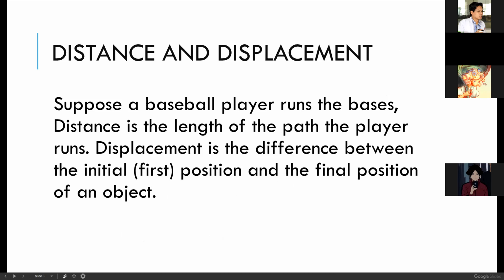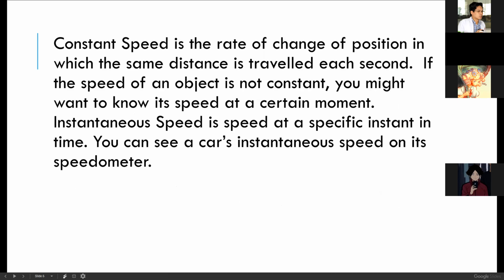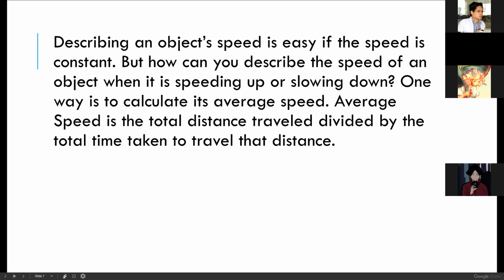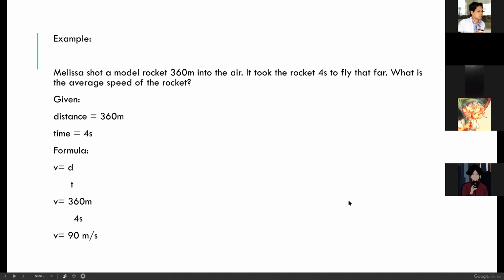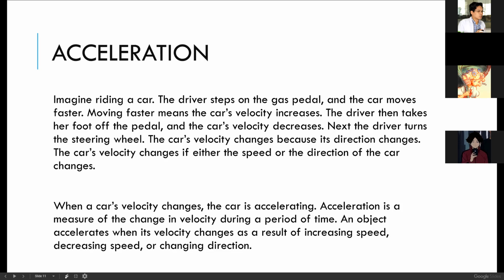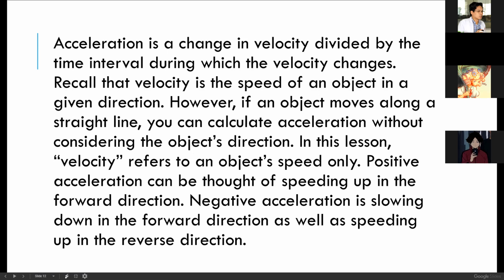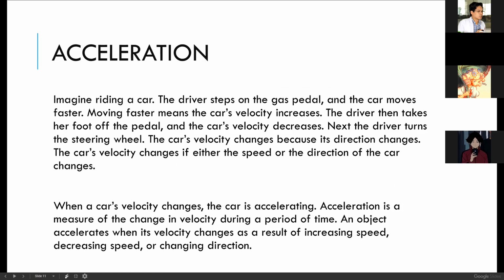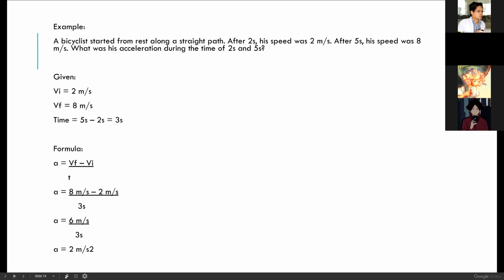Southbrook | Q3 | Science 7 20-21 | W1-2 | M1C14: Force, Motion and Energy | 9:00AM - 10:00AM